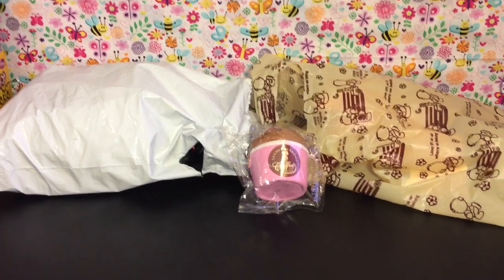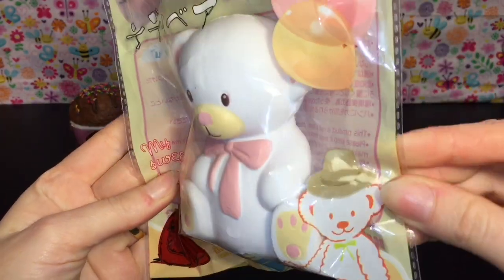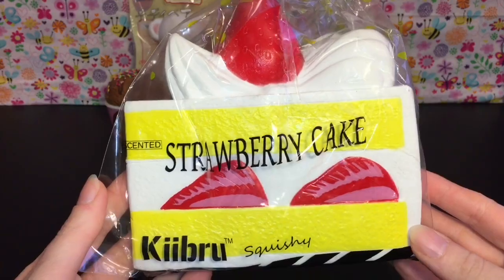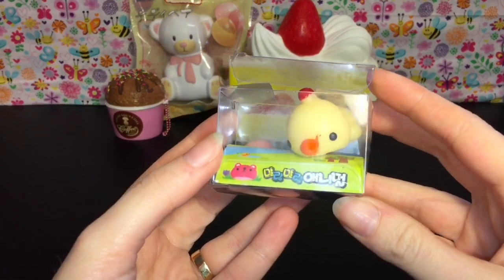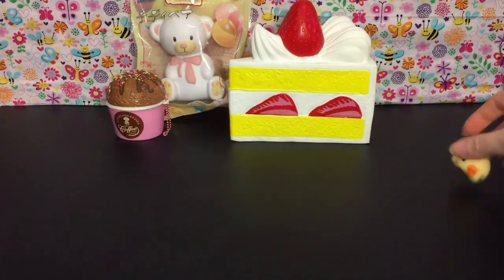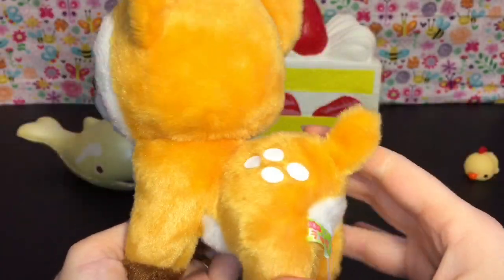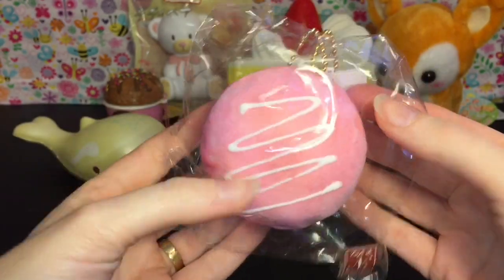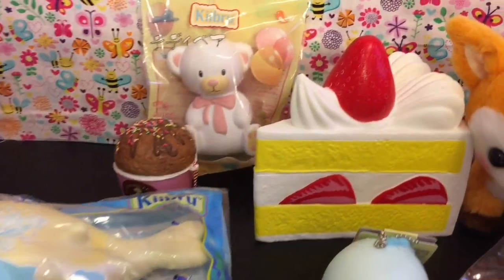Squishy Package #37 Kiibru Cafe de N Sumikko Gurashi Desserts Slow Rising Squishies Opening & Review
Welcome to Squishy Package Unboxing #37.  These items were purchased from modes4u.com and storEnvy.